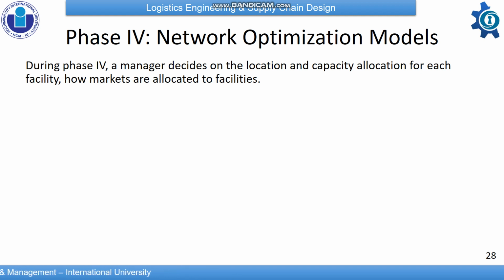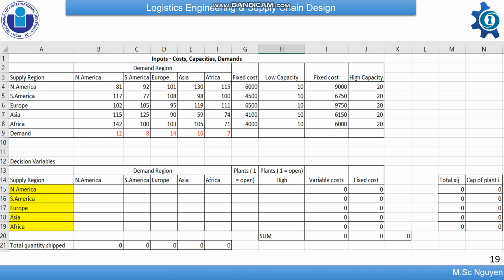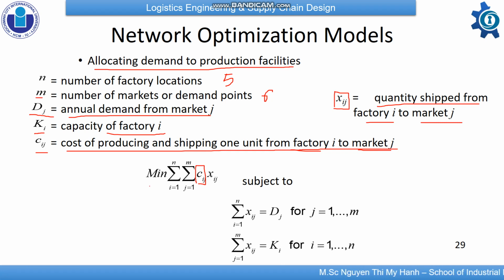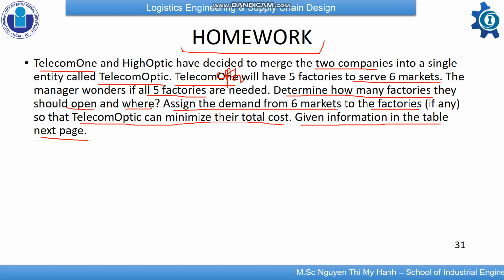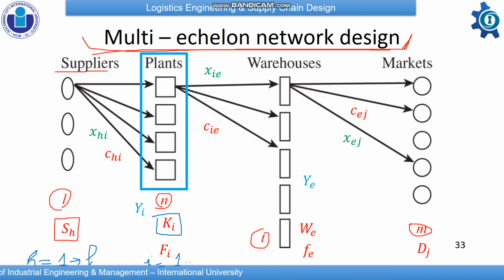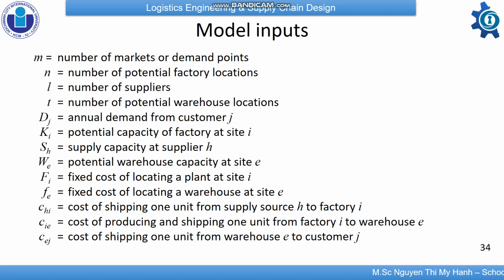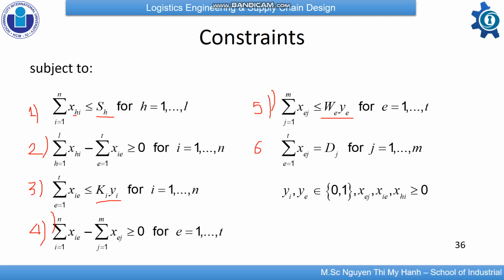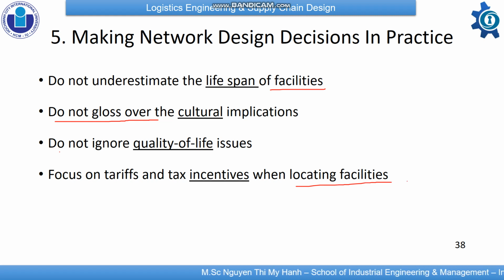Network Planning Part 3